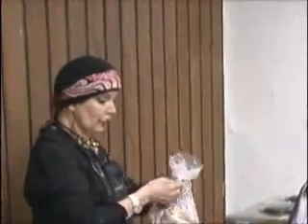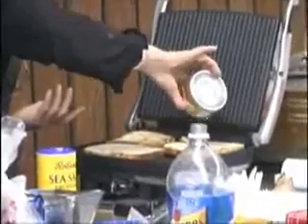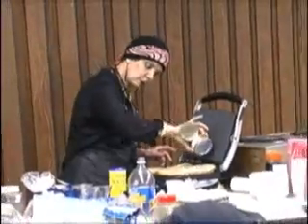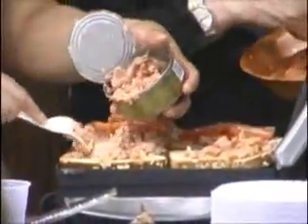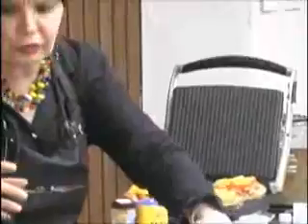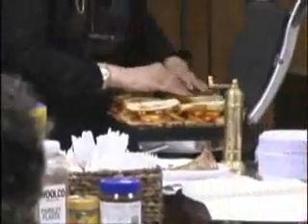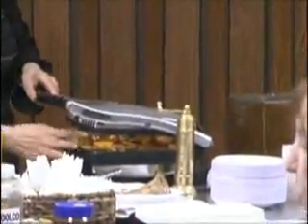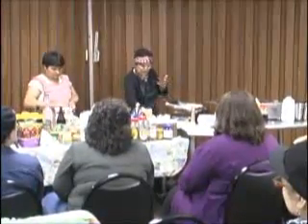How to make Grilled Cheese with Chef Lévana Kirschenbaum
This video is an excerpt from Lévana's Cookbook/Instructional DVD Set "In Short Order," in which she demonstrates how to make more than 20 healthy dishes for the harried nutrition-conscious cook.  Lévana Kirschenbaum is a master chef and cooking instructor with a passion for preparing dishes packed with both flavor and nutrition. A native of Morocco, she draws on extensive intercontinental culinary influences. Lévana has written three popular cookbooks, and has presented her famous "Dinner and a Show" cooking demos around the world. She also offers weekly Kosher cooking class demos at the Lincoln Square Synagogue in NYC.